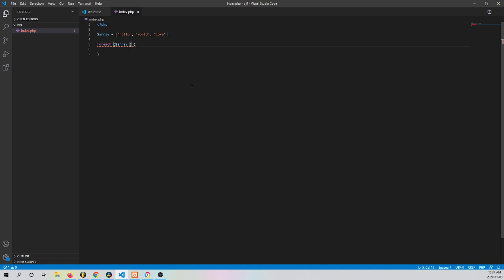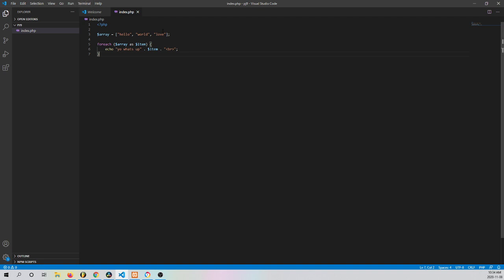How to use the Foreach Loop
Thanks for subbing!